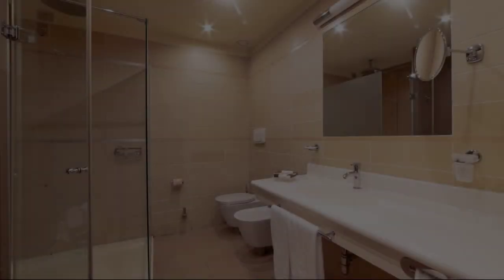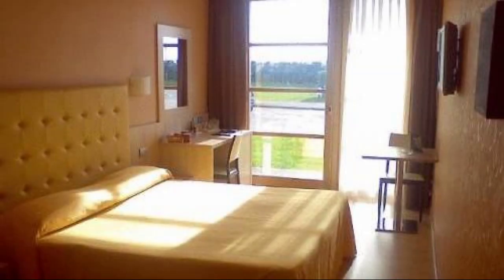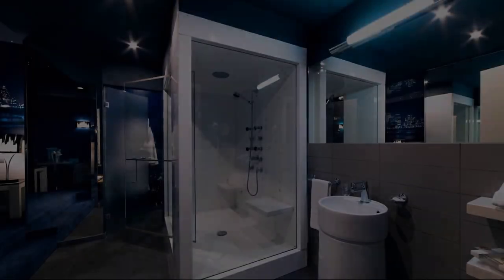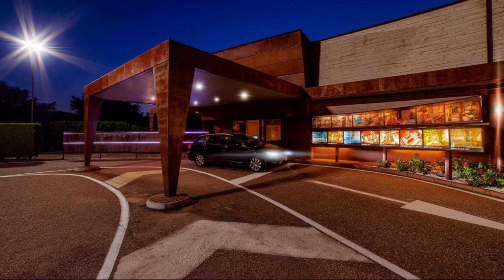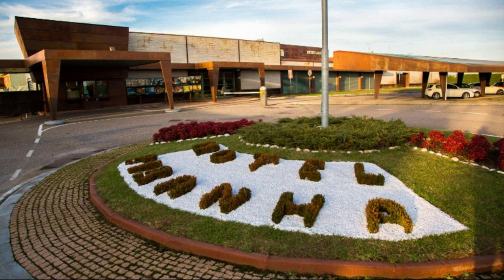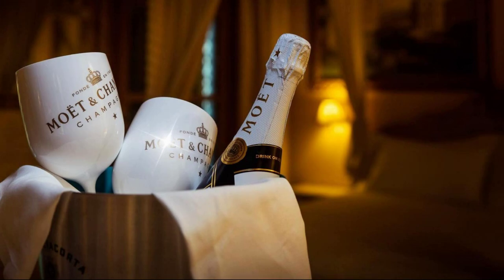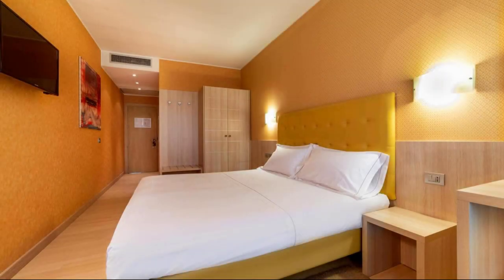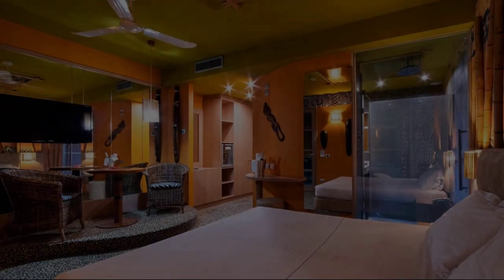Motel Hotel Piranha, Casalino, Italy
About Property:
Stop at Motel Piranha to discover the wonders of Novara. The hotel offers guests a range of services and amenities designed to provide comfort and convenience. Facilities like 24-hour front desk, facilities for disabled guests, express check-in/check-out, room service, bar are readily available for you to enjoy. Designed for comfort, selected guestrooms offer air conditioning, heating, desk, mini bar, alarm clock to ensure a restful night. Entertain the hotel's recreational facilities, including hot tub, garden, steamroom. Friendly staff, great facilities and close proximity to all that Novara has to offer are three great reasons you should stay at Motel Piranha.
Searching For
1. Motel Hotel Piranha - Casalino
2. Motel Hotel Piranha - Casalino Virtual Tour
3. Motel Hotel Piranha - Casalino Rooms
4. Motel Hotel Piranha - Casalino Amenities
5. Motel Hotel Piranha - Casalino Videos
6. Motel Hotel Piranha - Casalino Offers
7. Motel Hotel Piranha - Casalino Deals
Audio Credit:
Track Title: Reasons To Hope
Artist: Reed Mathis